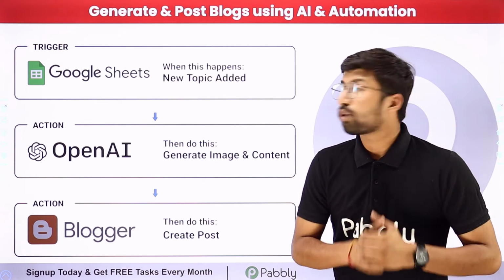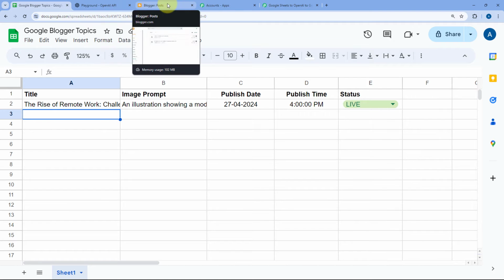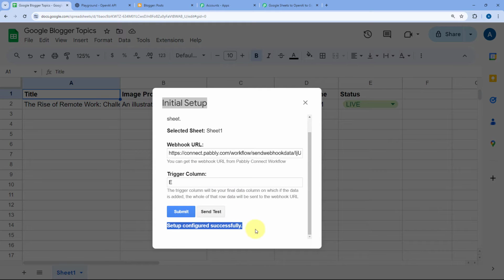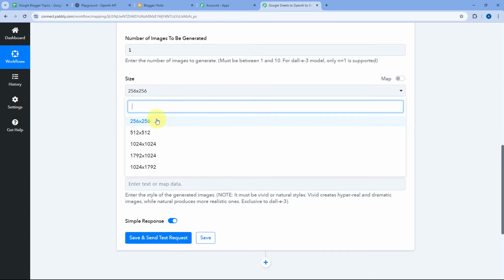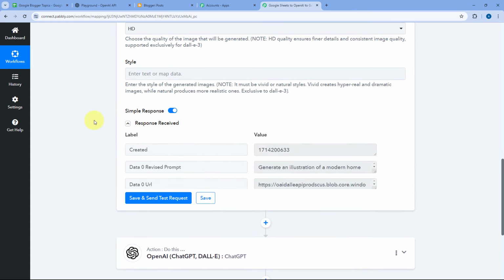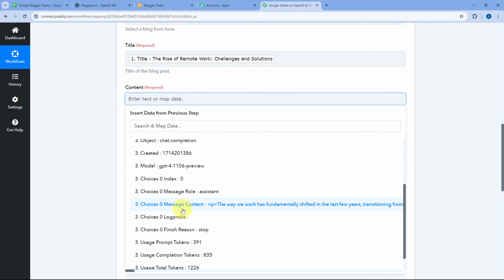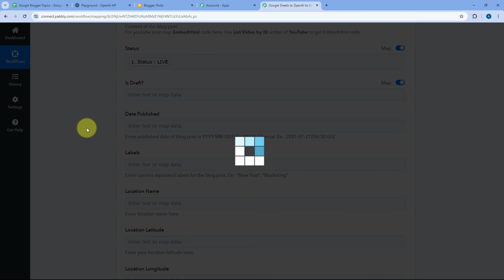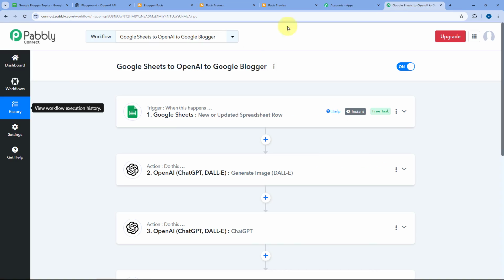How to Generate & Post Blogs using AI & Automation | OpenAI to Google Blogger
In this tutorial, you'll learn how to leverage artificial intelligence and automation to generate and post blogs seamlessly. OpenAI provides advanced language generation capabilities, while Google Blogger offers a platform for hosting and publishing blogs. By integrating the two, you can automate the process of generating blog content using AI and then automatically publishing it on your Google Blogger website. Follow along as we guide you through the step-by-step process of setting up this integration, enabling you to effortlessly generate and post blogs with minimal manual intervention.

1. Automation: Pabbly Connect offers automation capabilities that can help you automate mundane and repetitive tasks. This allows you to save time, money and resources.

2. Integration: Pabbly Connect provides a wide range of integrations so that you can connect different web services with each other. This helps you to create smarter workflow processes and make your business more efficient.

3. Security: Pabbly Connect takes security seriously and provides an industry-standard security system to protect your data and applications.

4. Scalability: Pabbly Connect is highly scalable and allows you to easily add new applications and services to your workflow.

 5. Cost-effective: Pabbly Connect is cost-effective and provides plans for different business sizes.